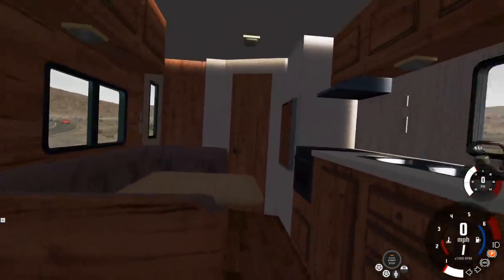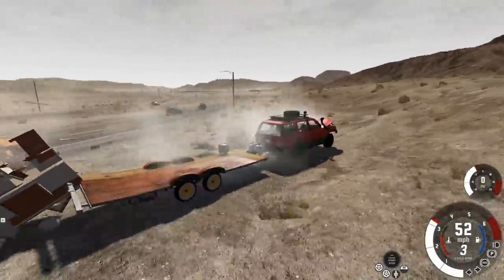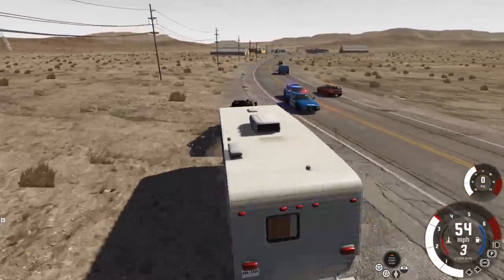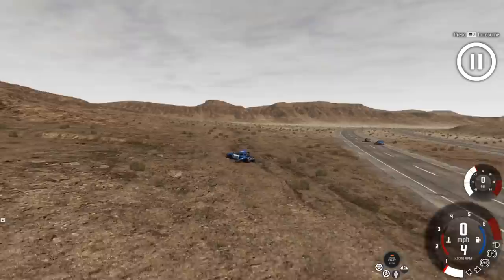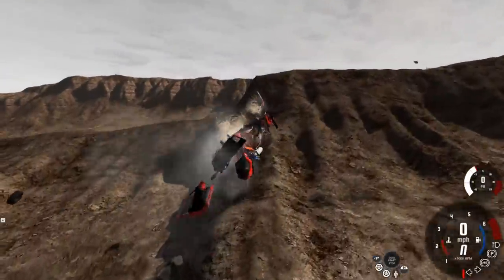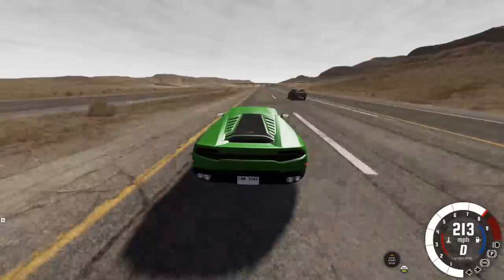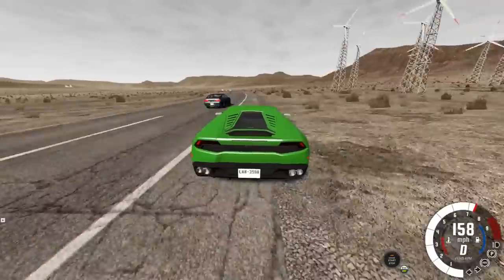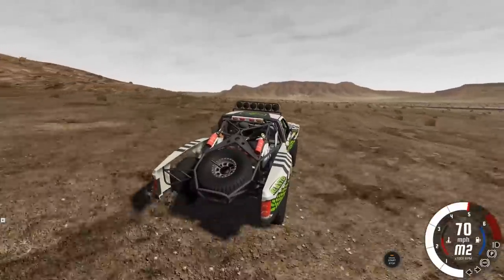Extreme Camper Police Chases in a NEW Map! - BeamNG Gameplay & Crashes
Extreme Camper Police Chases in a NEW Map! - BeamNG Gameplay & Crashes. Today in BeamNG Camodo Gaming is back with a mod showcase. We are playing with a tow truck in BeamnG Drive Mod and getting into police chases.